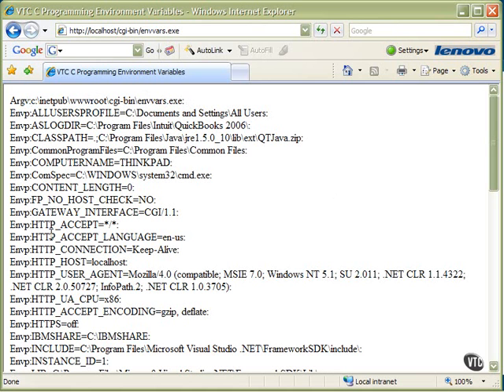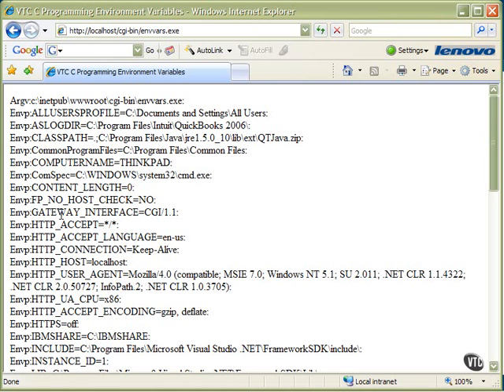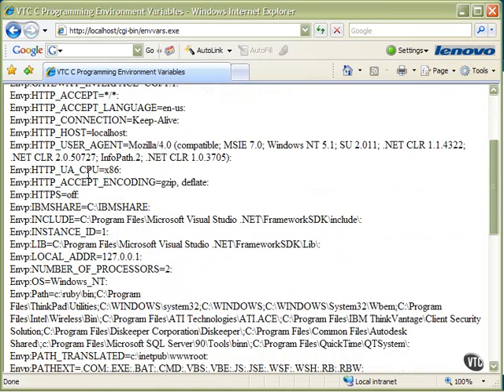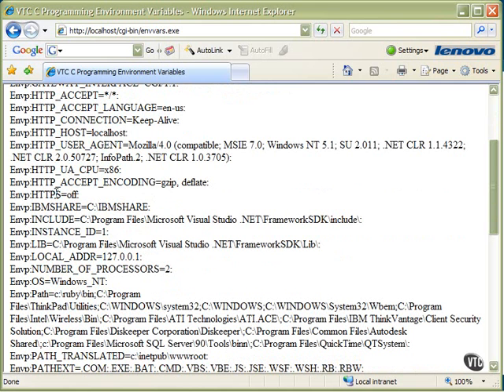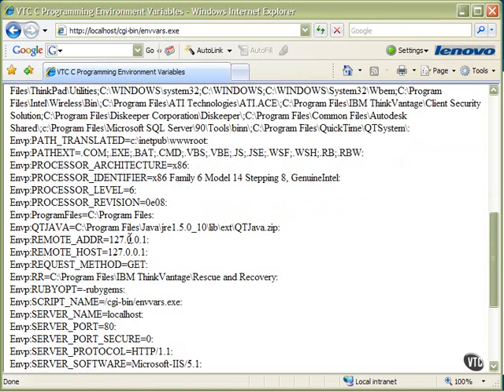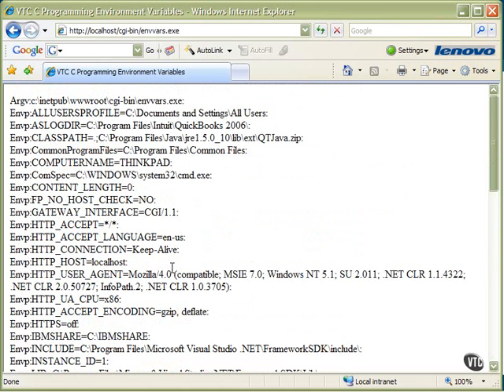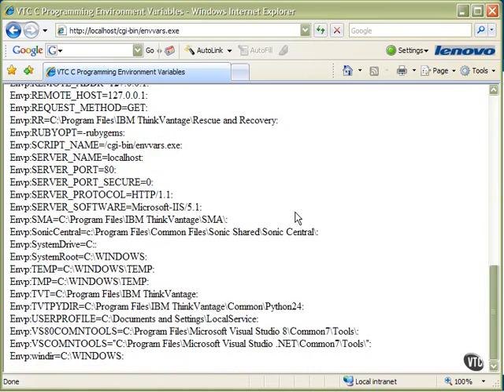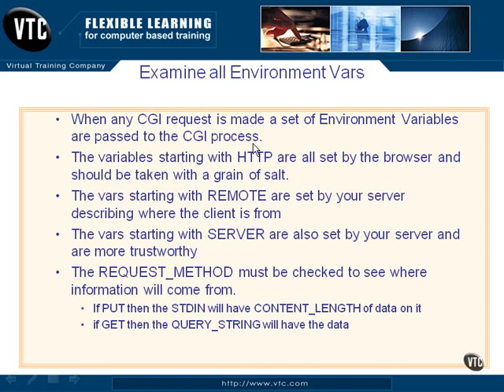Display & Use Environment Vars PT2 - 12 - Chapter 09